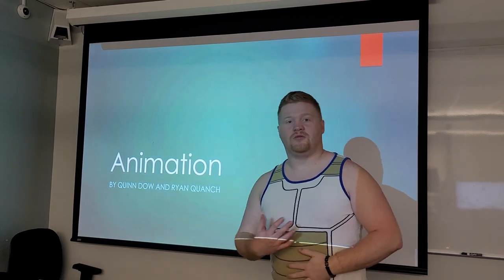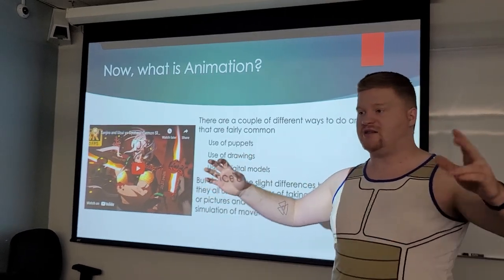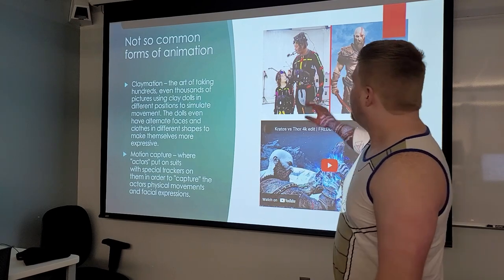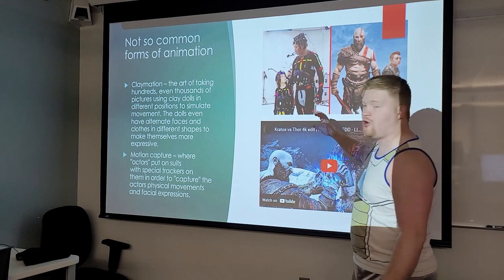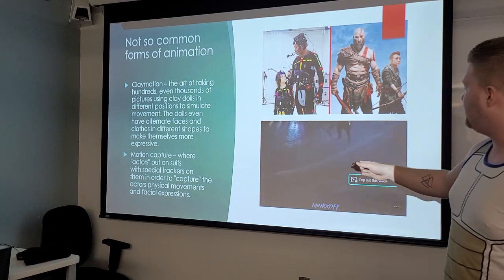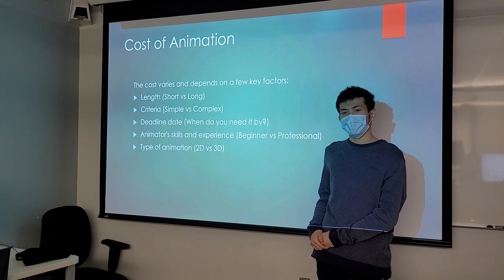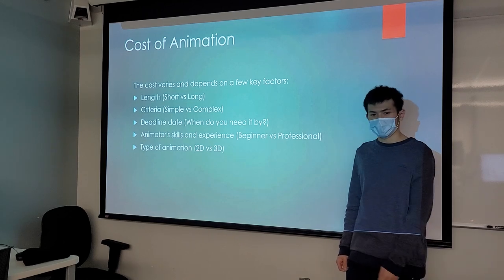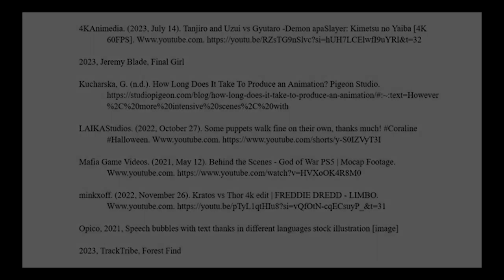ICO assignment 2 with Ryan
my ico assignment 2 with Ryan to my Proffessor